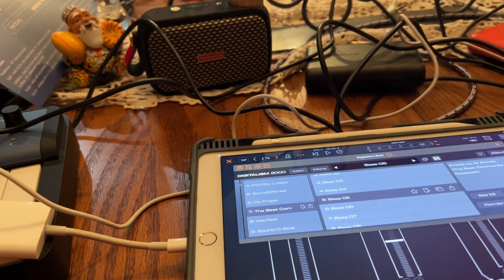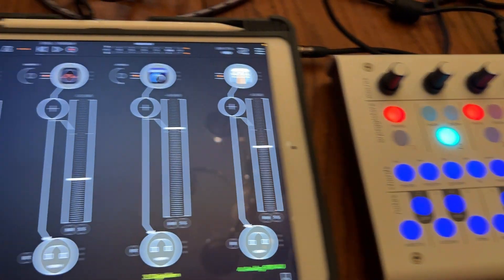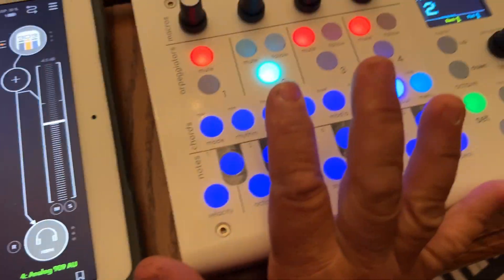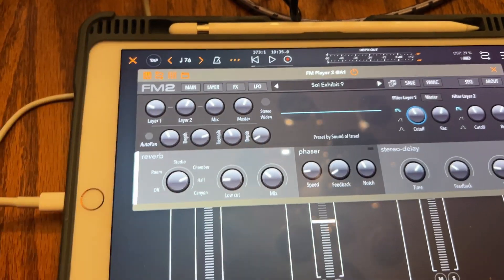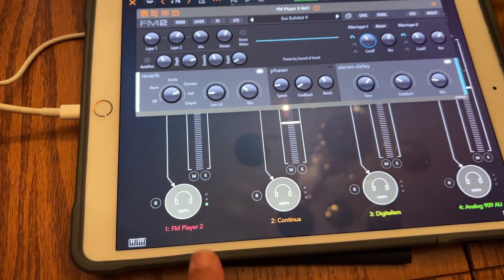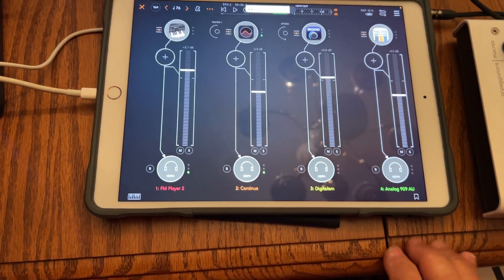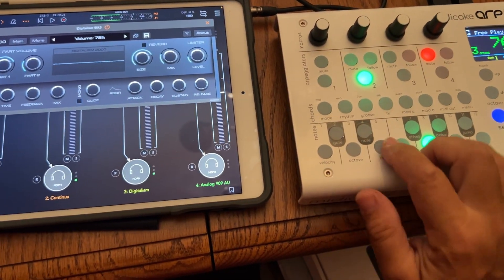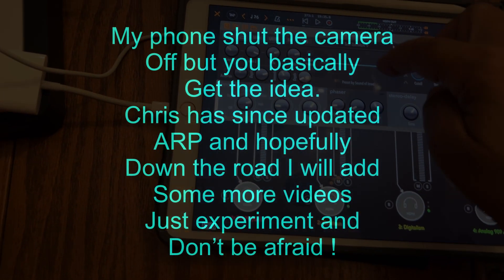Midicake Arp Tutorial #4 for Newbies/USING THIS W/iPad & AUM & Synths for IOS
Love learning with this cool Arp machine and since I'm a newbie and there may be others like me I decided to do this tutorial for folks who want to learn electronic equipment etc.
This is Tutorial #4 that I have done since getting this cool midi controller.

Maria